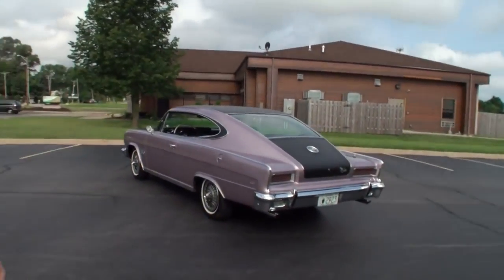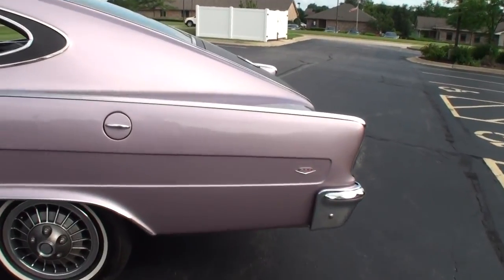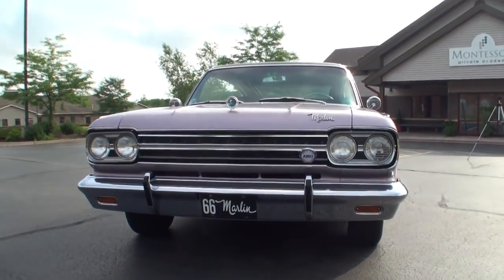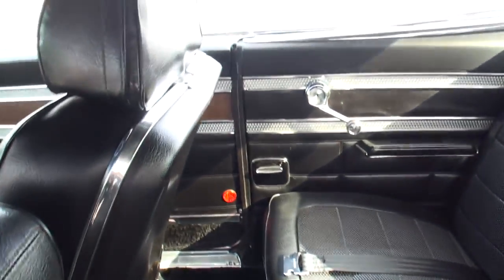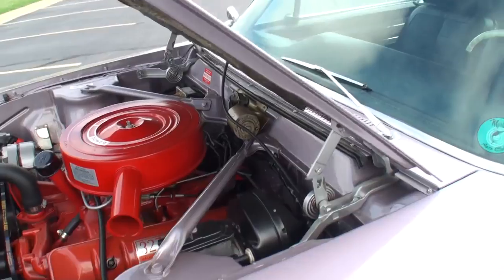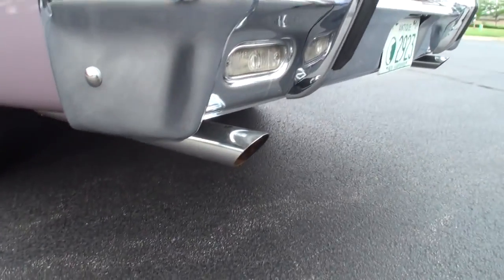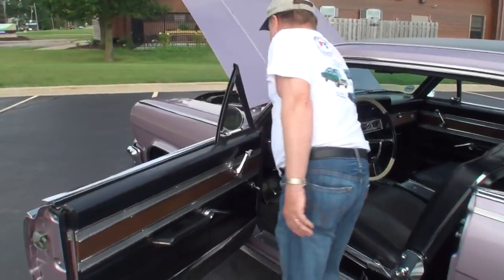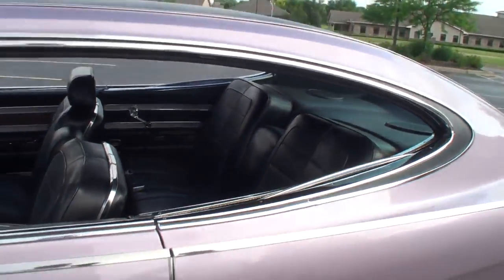1966 AMC Marlin İn Marquessa Mauve Paint & Motor Begin Up On My Vehicle Tale With Lou